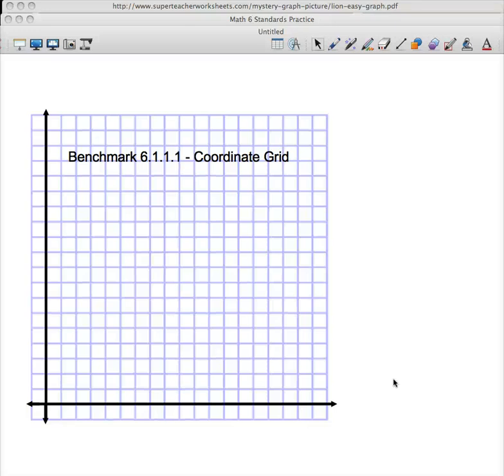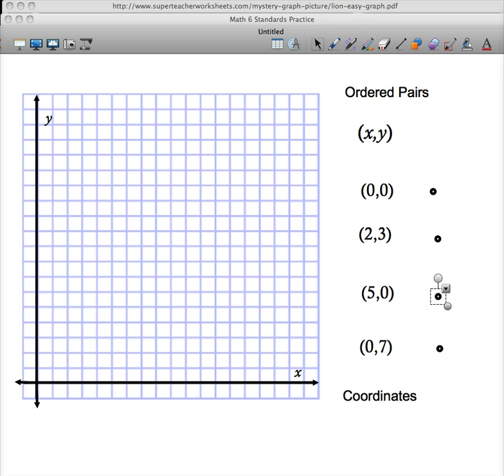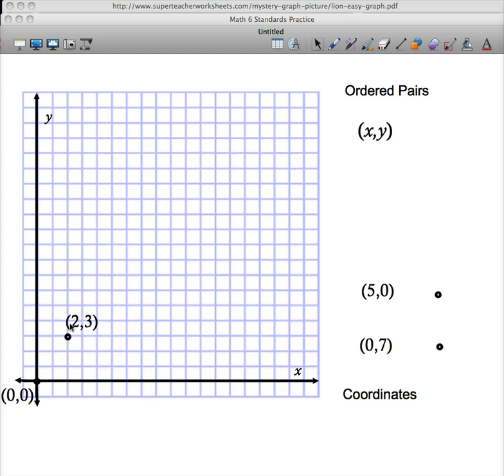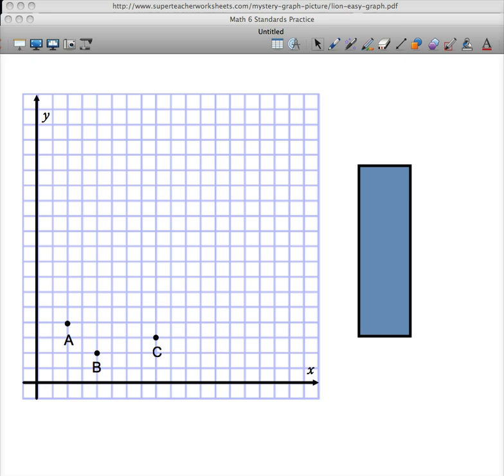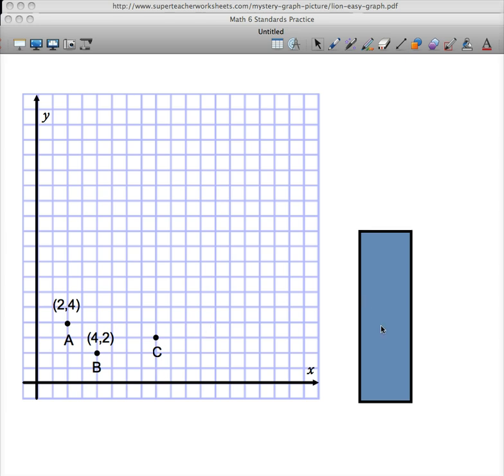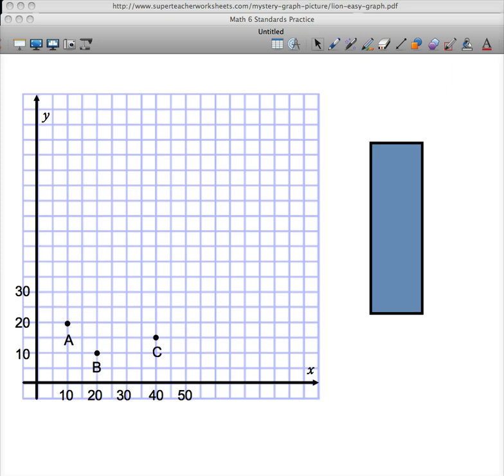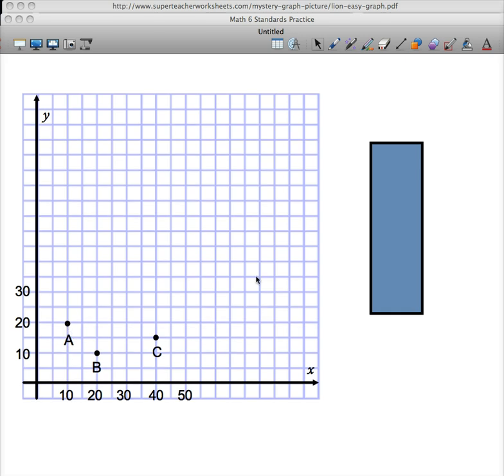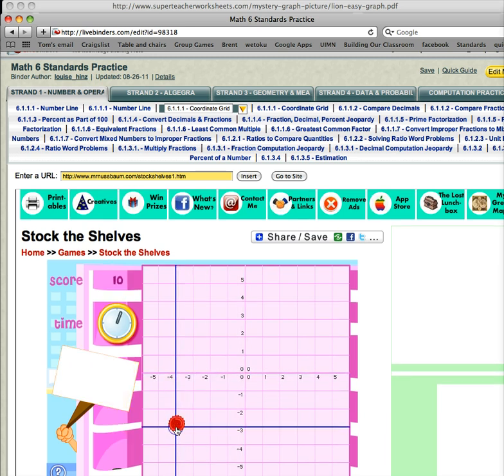Math 6 Benchmark 6 1 1 1b Coordinate Grids